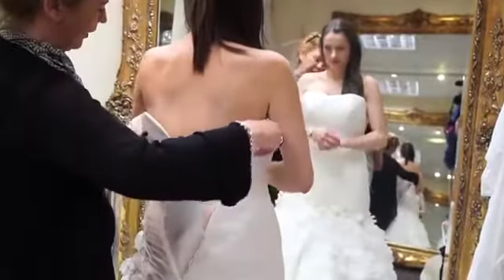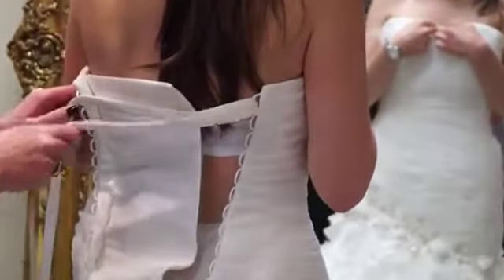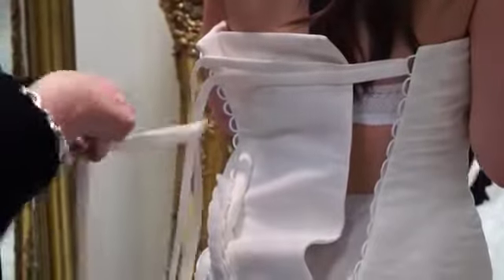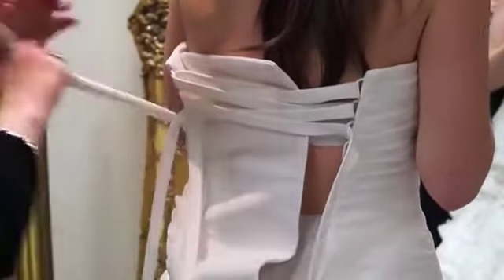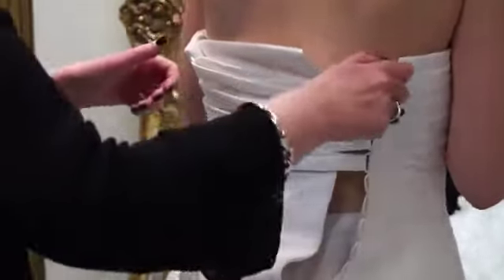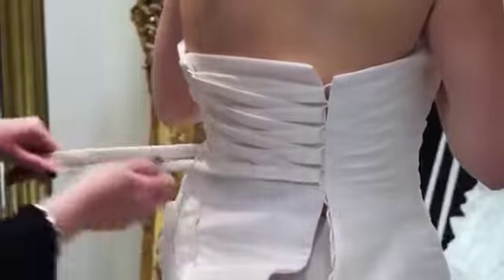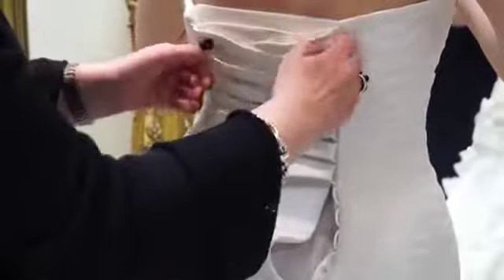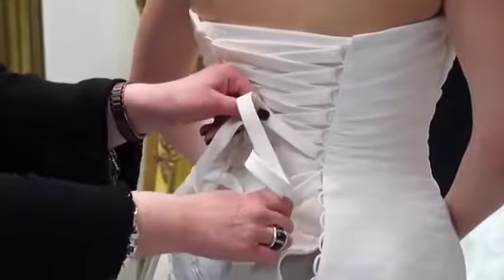How to Tie Lace Pattern Gown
The video explan how to wear a gown which  is having lace pattern at back side